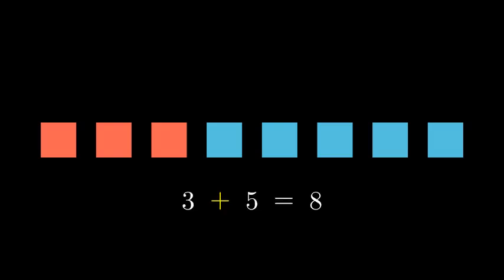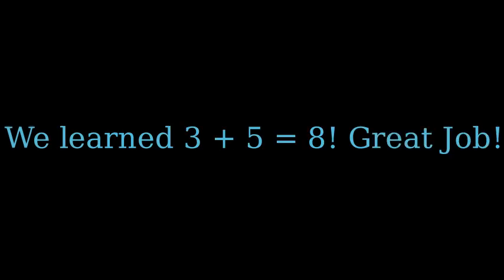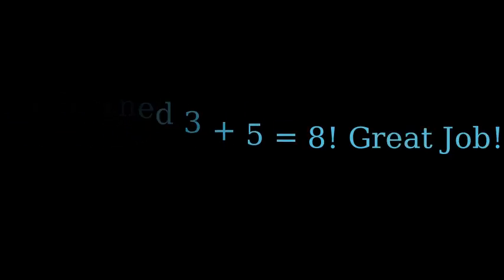Solving Math Problems Easy: Addition of 3+5=8 for Beginners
In this video, we'll explore the concept of addition using a simple yet impactful example: 3+4=7. We'll dig into the mathematical proof behind this equation, breaking down each step to ensure a deep understanding of the process. By examining the arithmetic operations and their corresponding algebraic representations, we'll uncover the underlying logic that makes addition possible. This video is perfect for students looking to solidify their grasp of basic arithmetic and prepare for more advanced mathematical concepts.